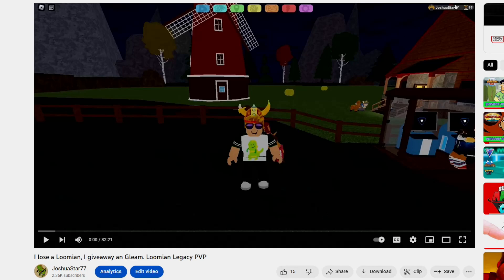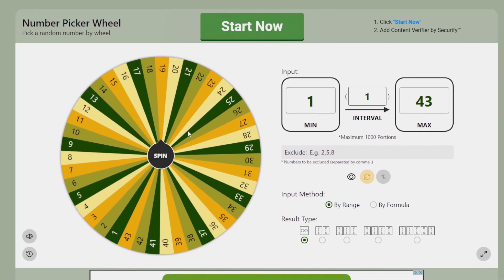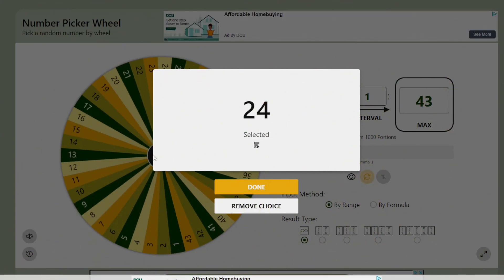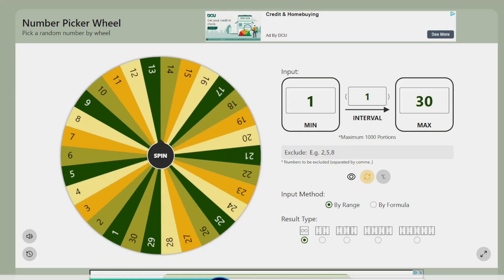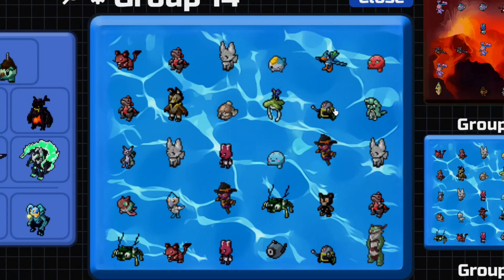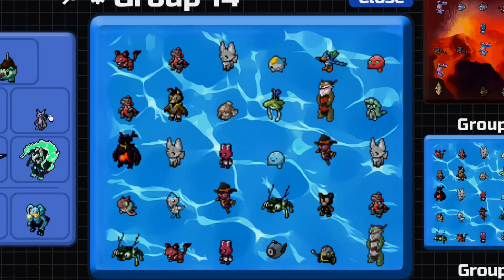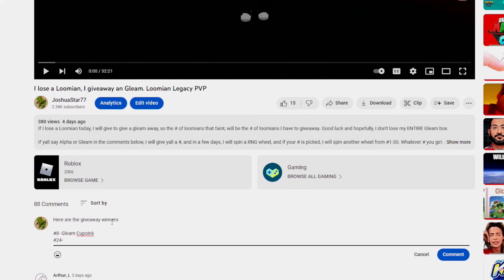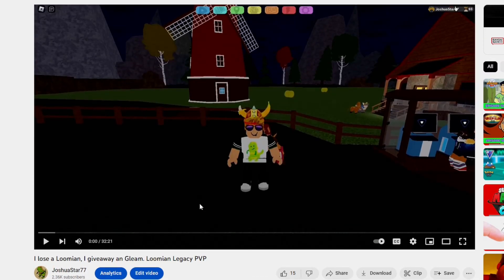Gleam Giveaway Winners (3 of them)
Today, we will end the giveaway from our, I lose a loomian, I give yall a gleam video. Good Luck.